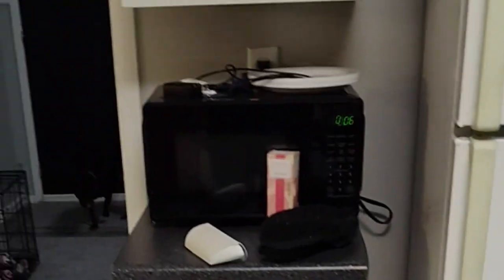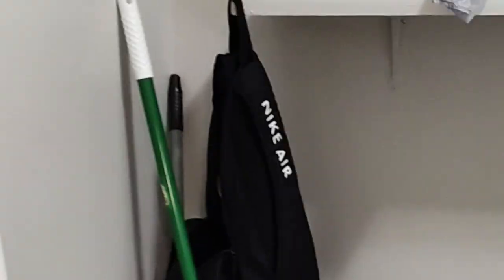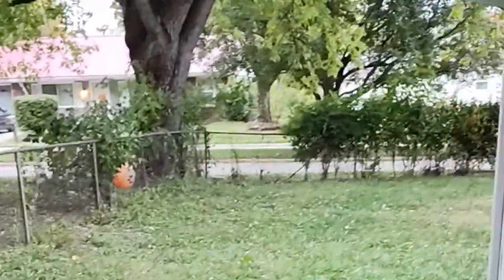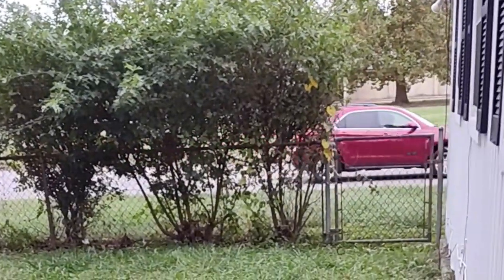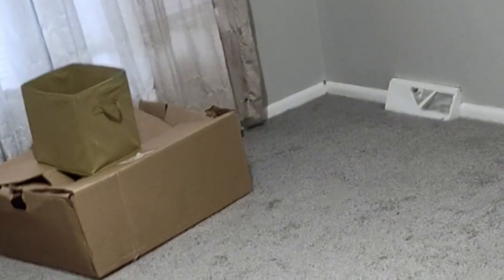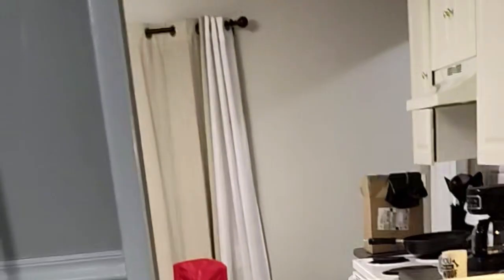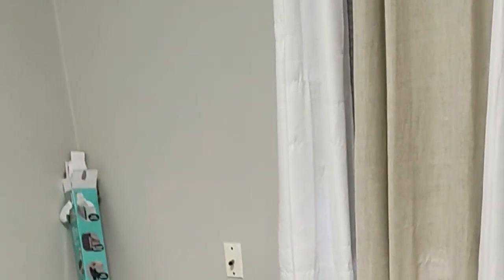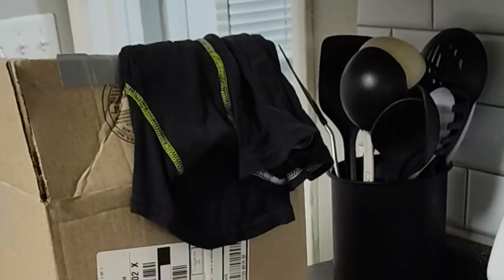MOVED INTO THE NEW HOUSESE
PACKED AND MOVED INTO THE NEW HOUSE THIS WEEK, ITS NOT THE BEST BUT AT LEAST IT IS CLEAN AND WARM AND WE HAVE A ROOF OVER ARE HEADS, THANK YOY JESUS